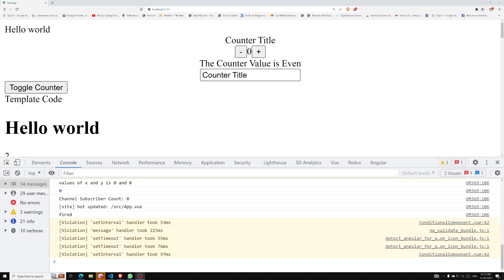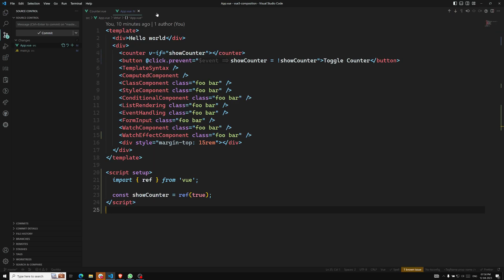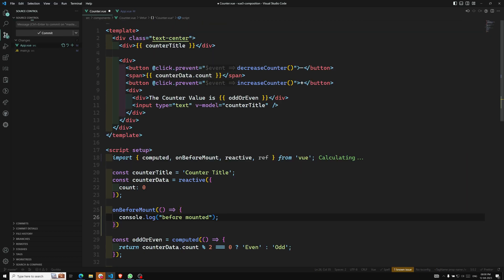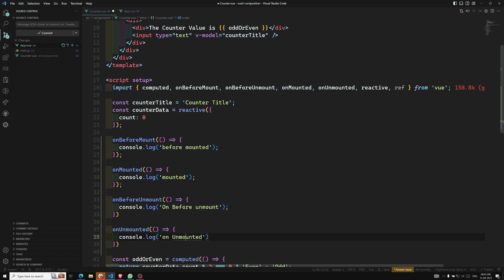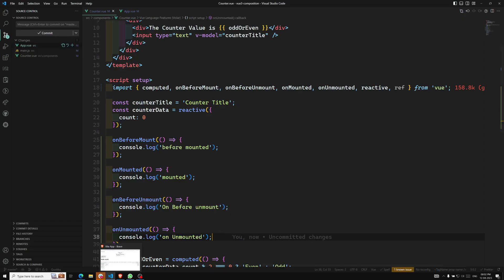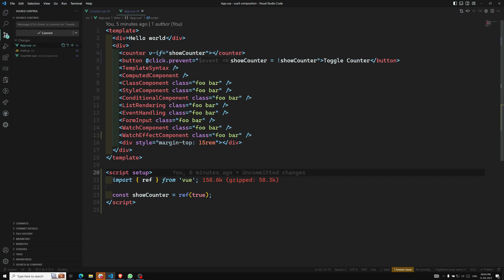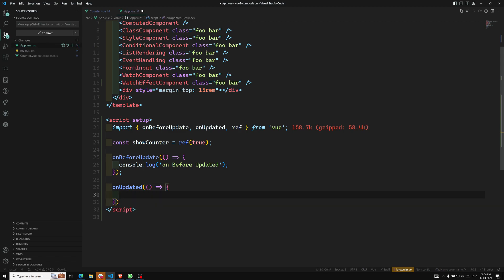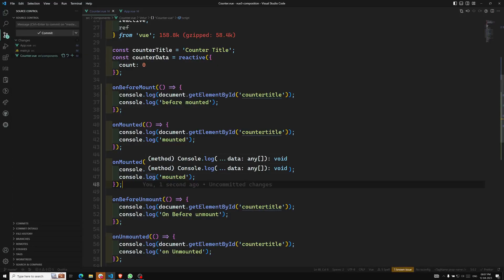20. Different Vue Life Cycle Hooks in the Vue 3 Composition API - Vue 3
In this video we will see about the different Vue.js Life cycle hooks in the Vue 3 Composition API - Vue 3